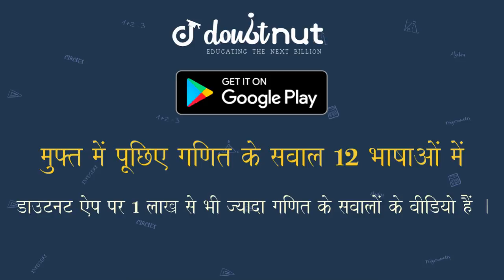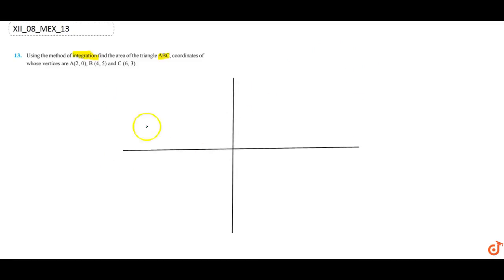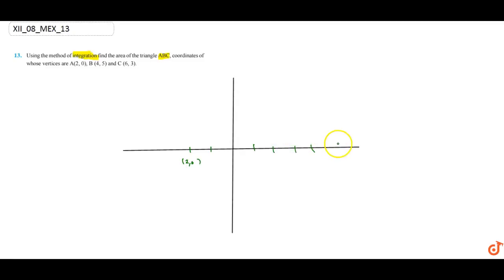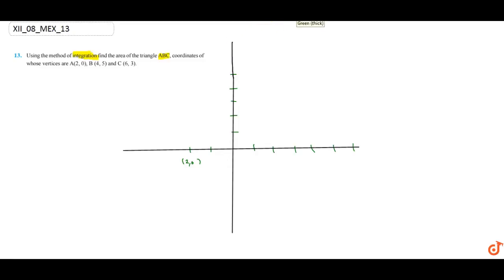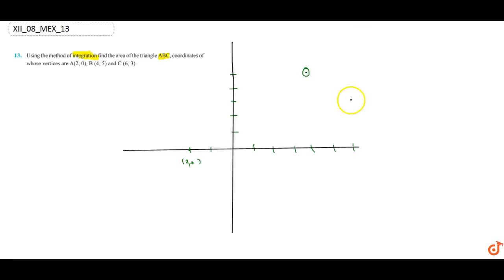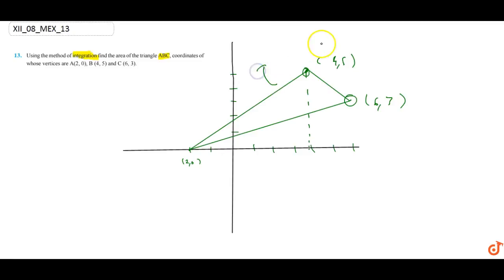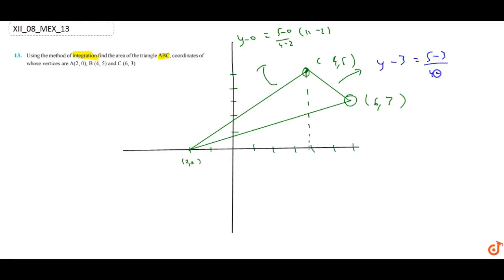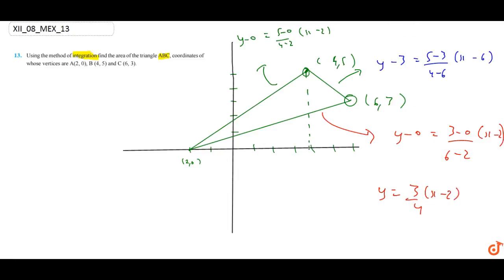Using the method of integration find the area of the triangle ABC, coordinates of whose vertices...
Question From - NCERT Maths Class 12 Chapter 8 MISCELLANEOUS EXERCISE Question – 13 APPLICATION OF INTEGRALS CBSE, RBSE, UP, MP, BIHAR BOARD

QUESTION TEXT:-
Using the method of integration find the area of the triangle ABC, coordinates of whose vertices are A(2, 0), B (4, 5) and C (6, 3).

Related Questions & Solutions:

1. Find the area under the given curves and given lines: (i) `y=x^2,` `x = 1, x = 2` and x-axis (ii) `y=x^4` , `x = 1, x = 5` and x-axis...

3. Find the area of the region lying in the first quadrant and bounded by `y=4x^2` ,`x = 0, y = 1 a n d y = 4` .

5. Find the area bounded by the curve `y = sin x` between `x = 0` and `x=2pi`.